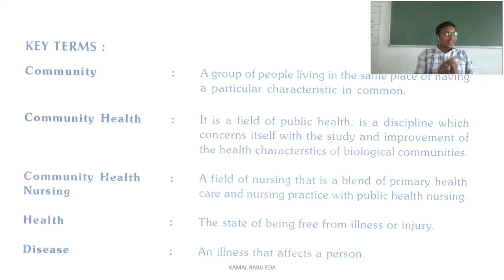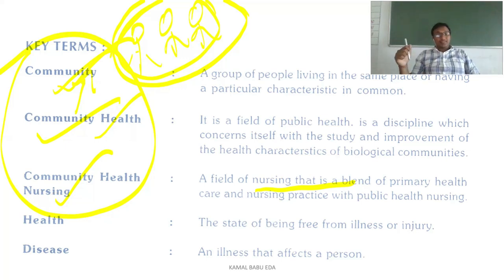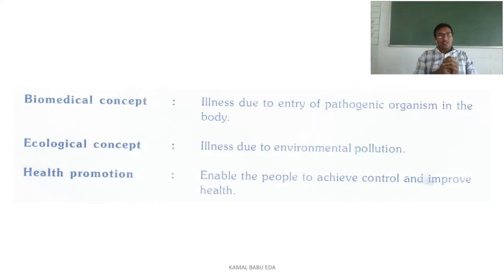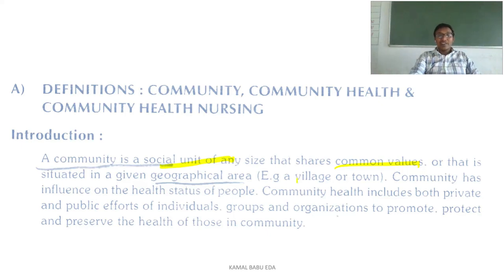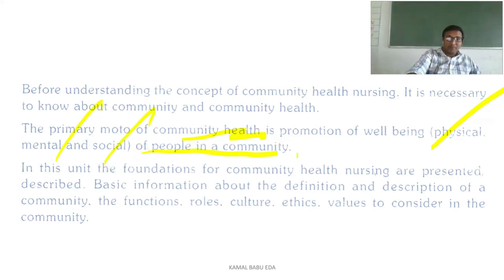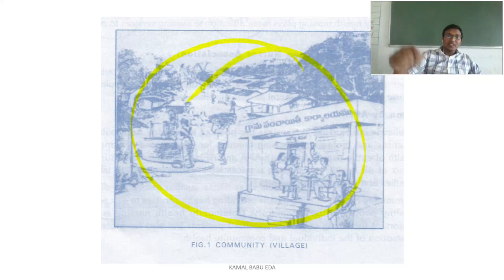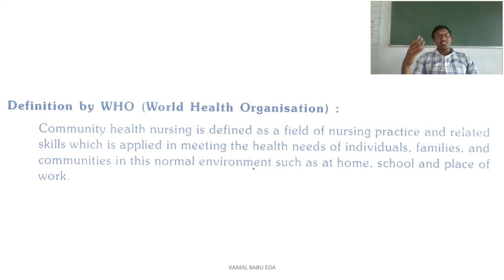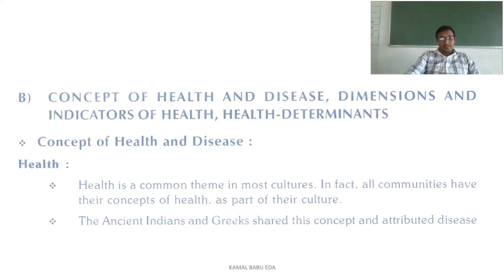INTRODUCTION TO COMMUNITY HEALTH NURSING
INTRODUCTION TO COMMUNITY HEALTH NURSING- DEFINITIONS,AIMS , KEY TERMS